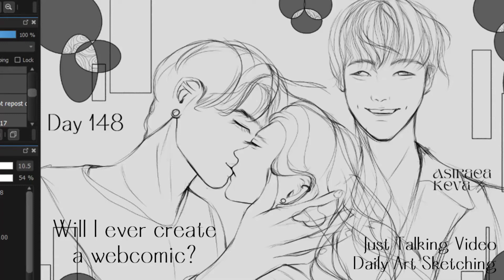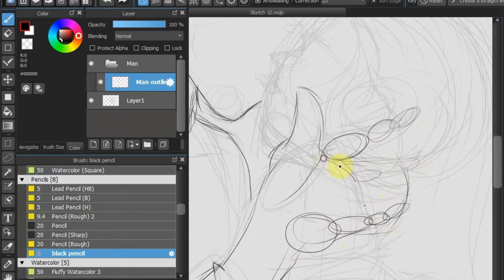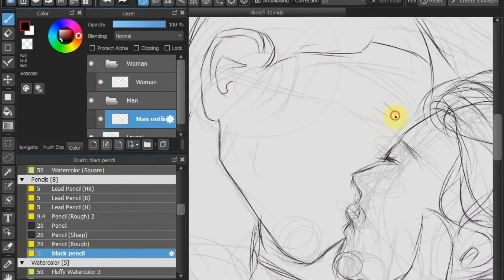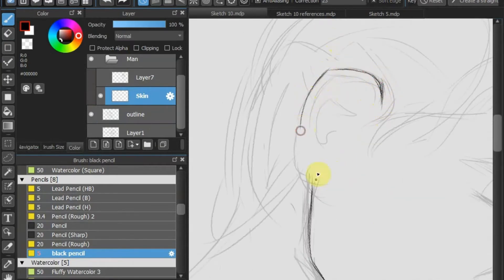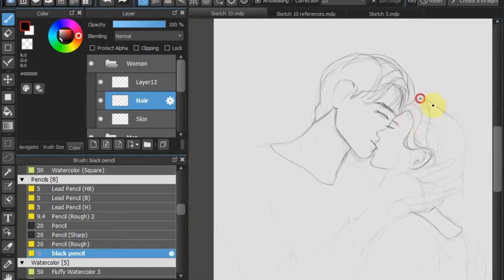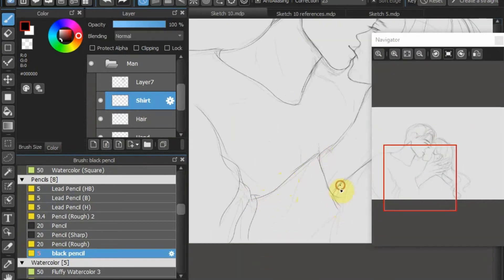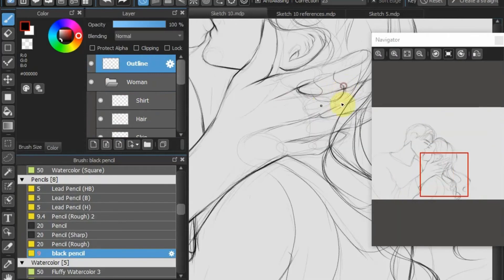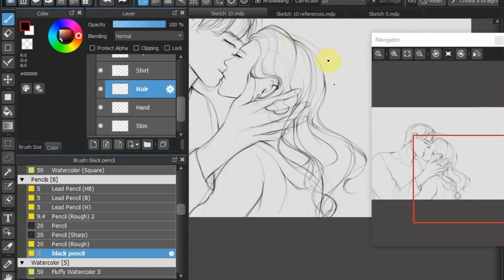✨ Simple Sketch 10 | Day 148 of 365 Days 🖊 [Speed Sketching/Voiceover] Creating a Webcomic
In today's drawing, I talked about creating a webcomic.

Painting software: Adobe Photoshop 2022/Sometimes Medibang Paint Pro
Recording: Flashback Express
Video Editing: Clipchamp

Music
Lofi Girl